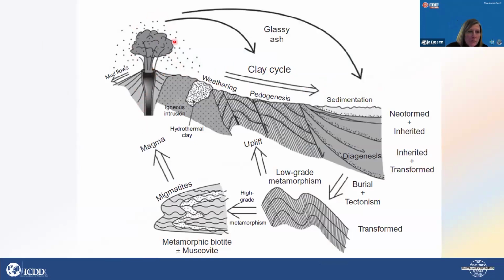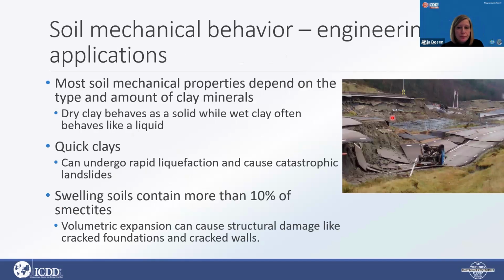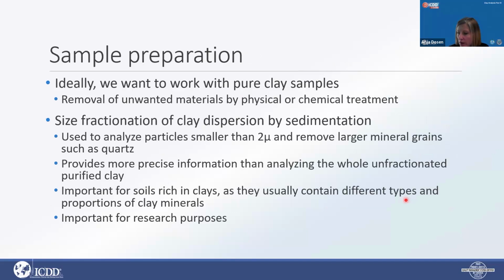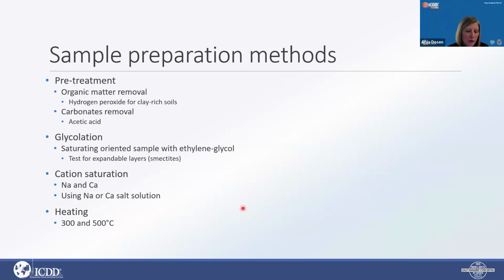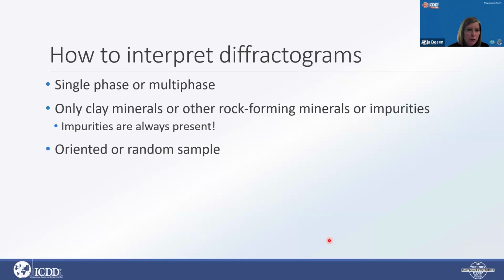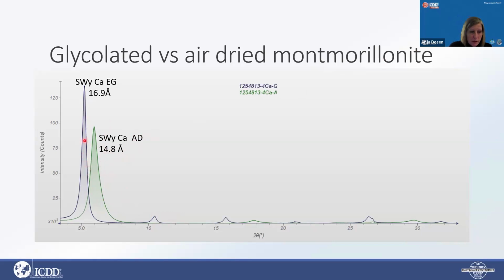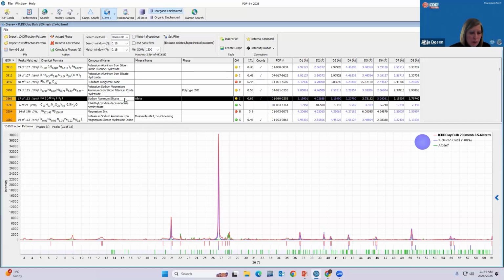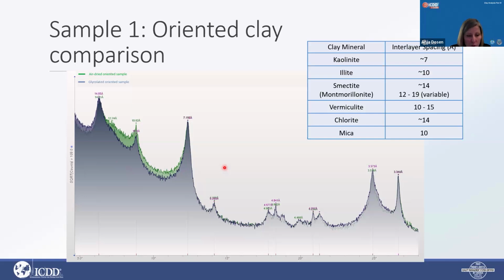Clay Analysis III - ICDD InSession Webinar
This webinar is the third in our ICDD clay mineral series, diving deeper into the fascinating complexities of clay minerals and their role in science and the environment. We’ll discuss the challenges of identifying clay minerals, from their structural diversity to the importance of powder XRD and careful sample preparation. Learn practical approaches for interpreting diffractograms and selecting the correct PDF-5+ entries while exploring how clays influence soil quality, environmental remediation, and climate science.

Speaker: Anja Dosen

Anja is the Senior Scientific Editor and Database Supervisor at ICDD. Her major role is the implementation of editorial tasks to ensure the quality of the Powder Diffraction File experimental dataset by reviewing crystal structures and X-ray diffraction patterns. She leads the Clay Minerals project that aims to increase the clay mineral PDF subfile.